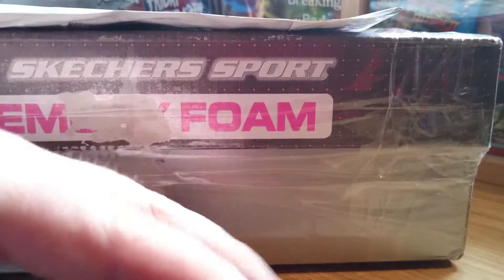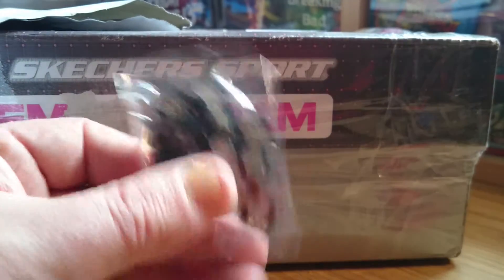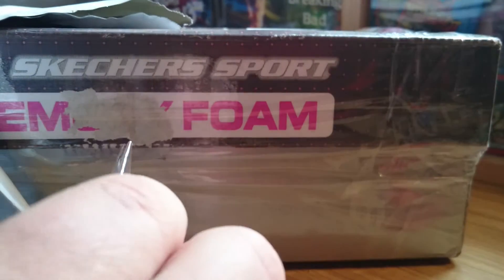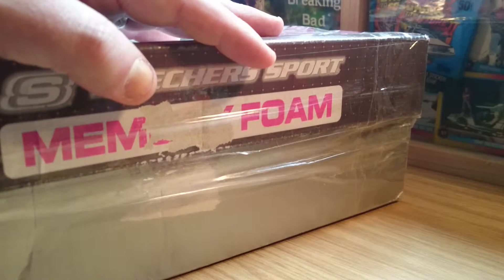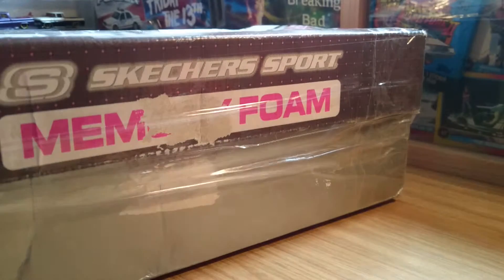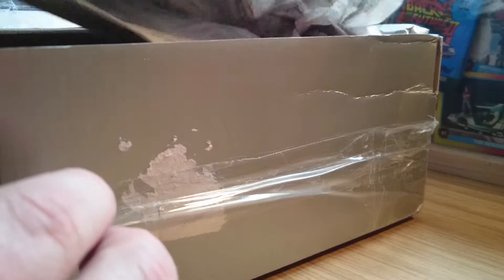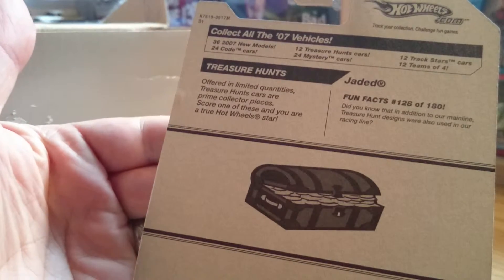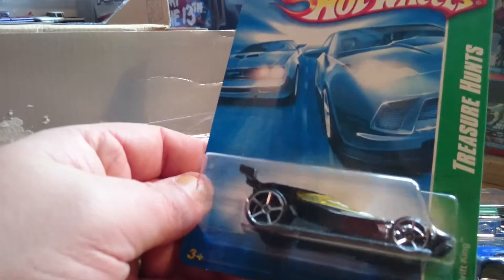Hotwheels trade box with a nice bugatti veyron